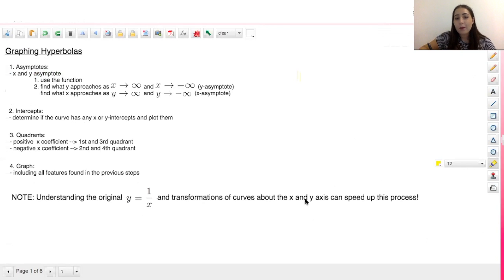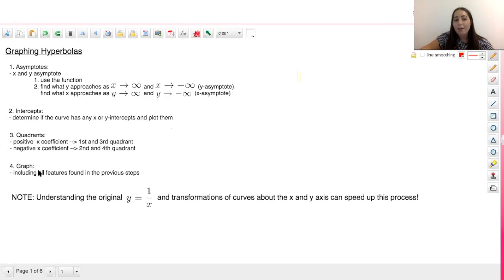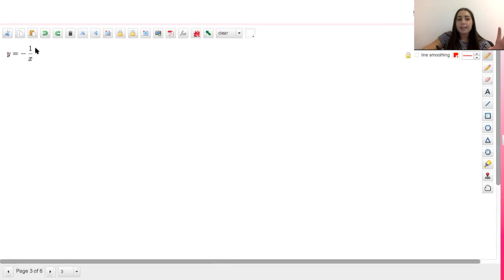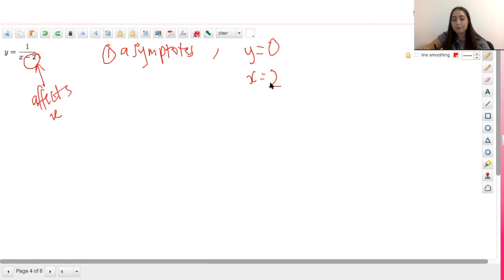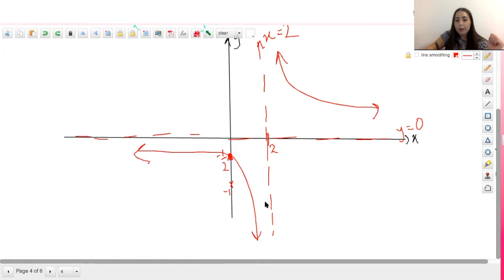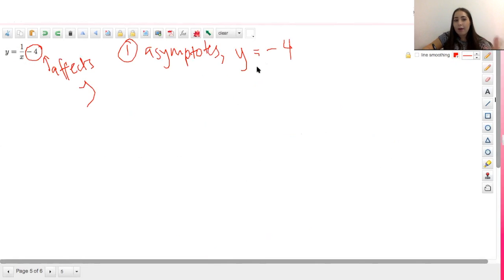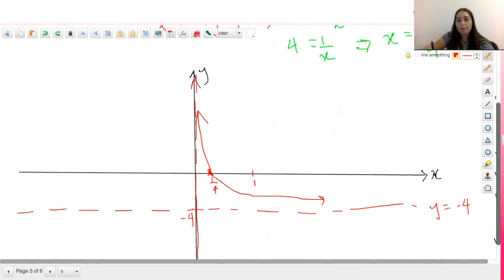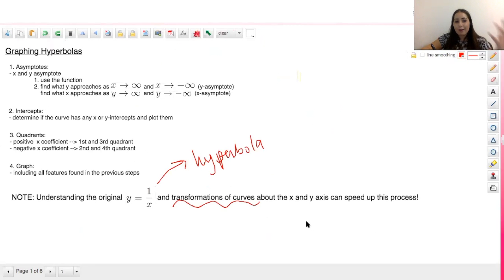Graphing Hyperbolas without the Hyperbole | HSC Tip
In the following video, I showcase the simple steps to follow when graphing hyperbolas. The first half of the video is important in developing a foundation to the topic, while the remaining of the video explores how to apply the same steps in a variety of examples. The reason I place emphasise on this idea is because that is the essence of the HSC!

For questions of your own visit compassmathstutoring.com/